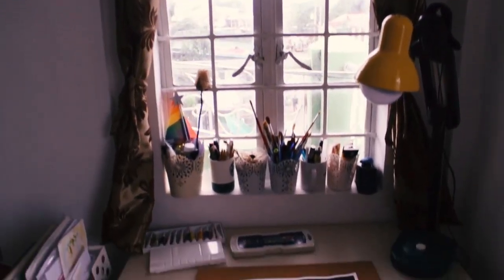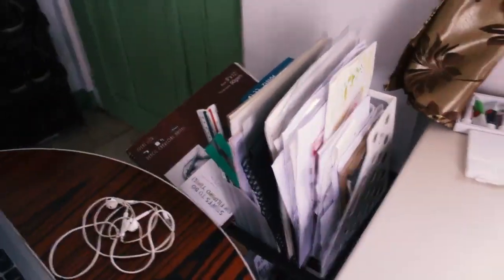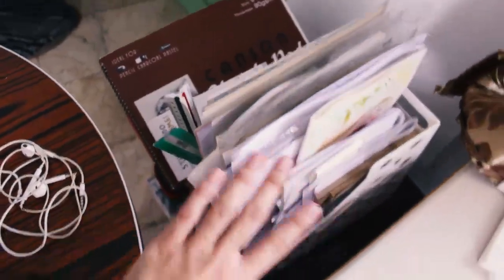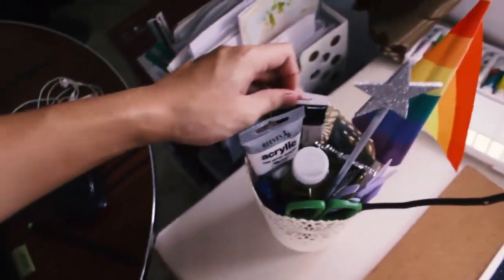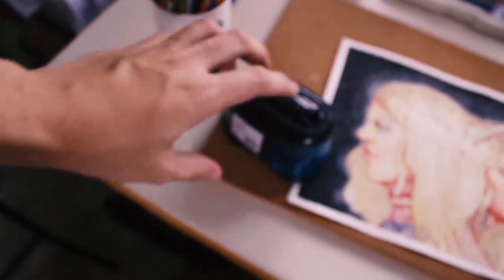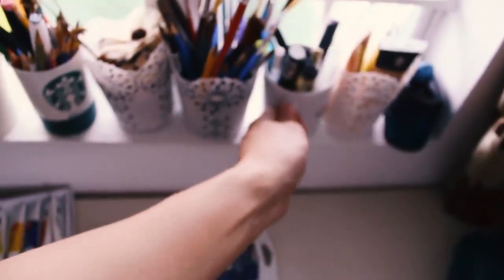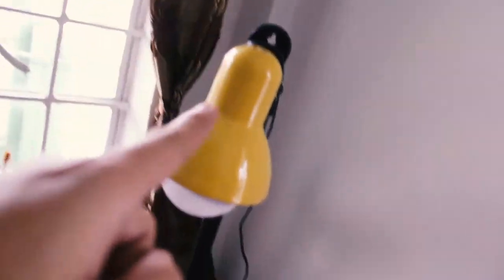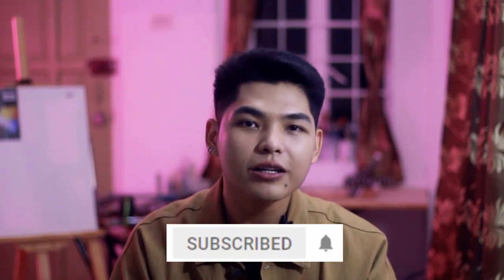ART Desk Tour/ Art Workspace 2018 | Philippines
This is my first ever full English vlog! Glad I was able to finish one. lol. Hope you guys enjoy my simple desk tour video. I don't have the best workspace but I'm satisfied with what I have at the moment. Also do comment It really helps with the algorithms and stuff. Ask me anything on the comment section below. :)